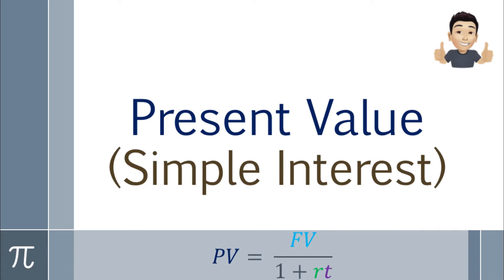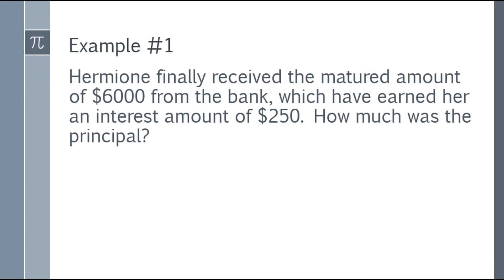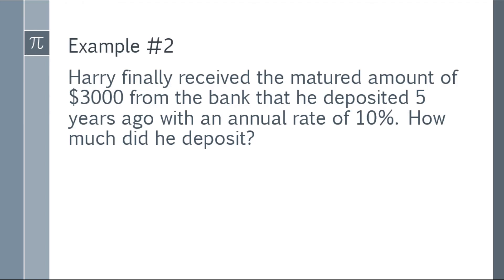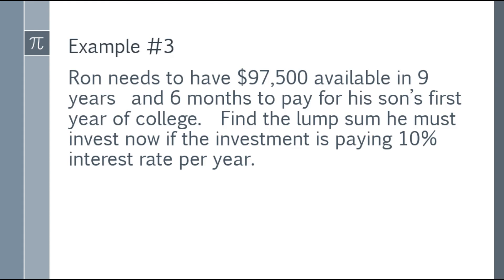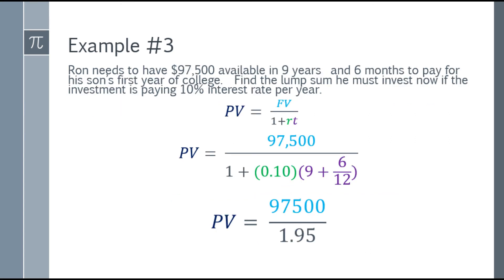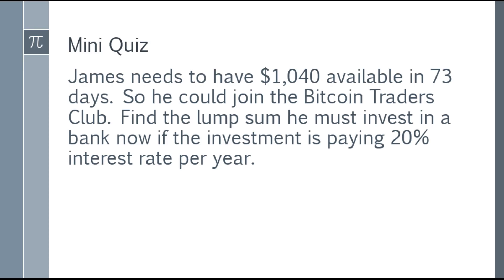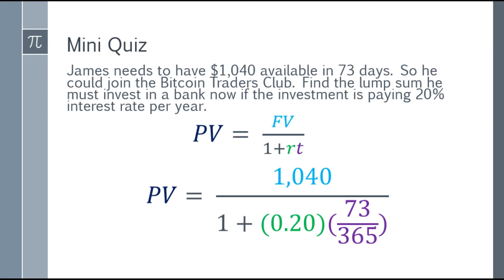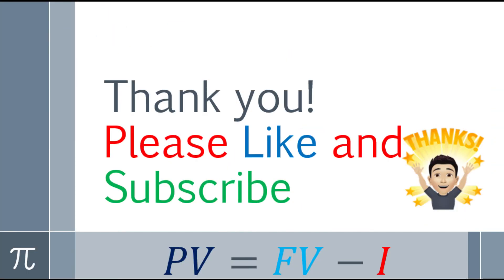How to Calculate the Present Value Simple Interest (Tagalog Explained)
A quick and easy approach in solving for the Present Value in Simple Interest and explained in Tagalog.